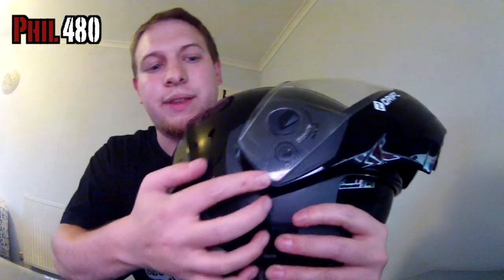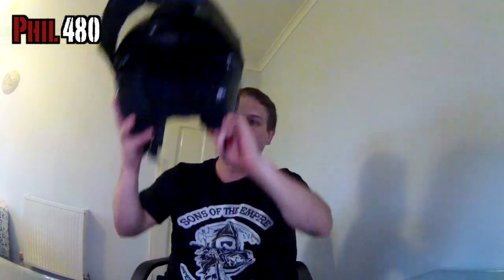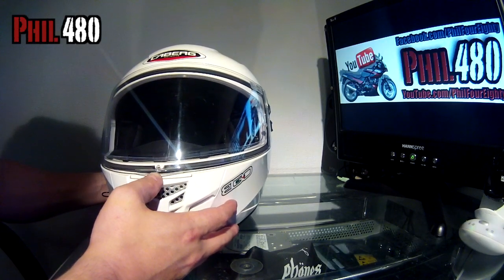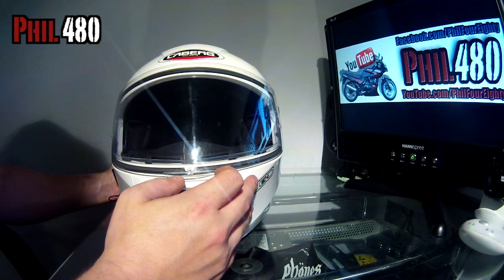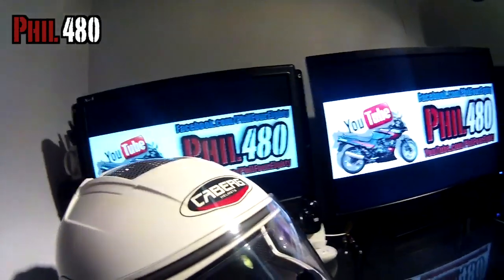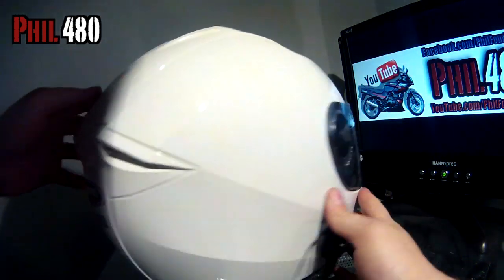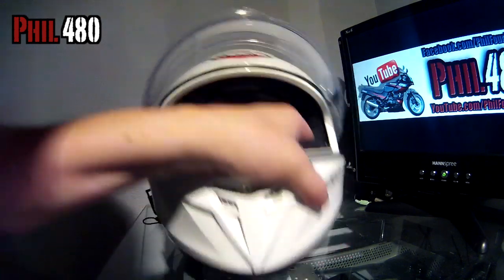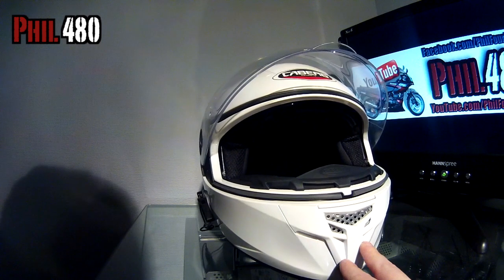Caberg Ego Review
Here is my review on the Caberg Ego full face helmet.

Bike: Kawasaki GPZ 500 S
Helmet Camera: Drift Ghost HD
Rear Camera: SJ1000 (Cheapo ebay action camera)

For a free sticker, send me a private message with your address and I'll post one out to you.  I also collect other motovlogger stickers, so if you have one you can send me, let me know.